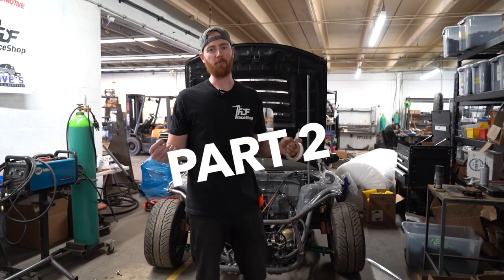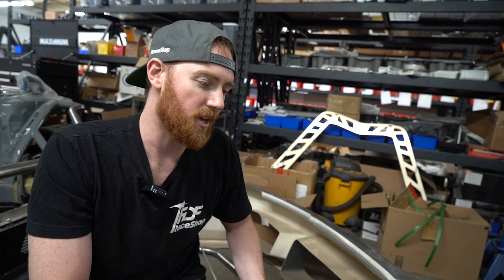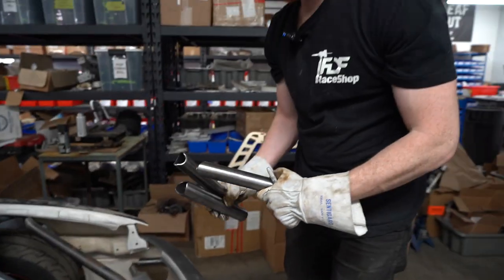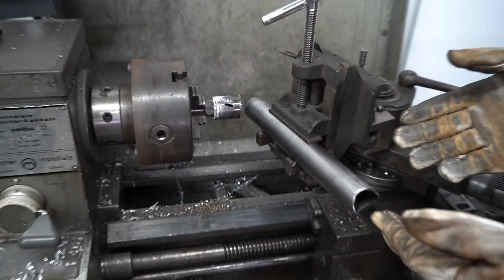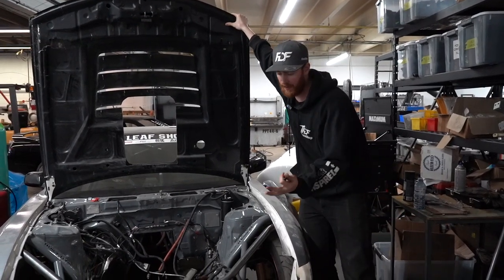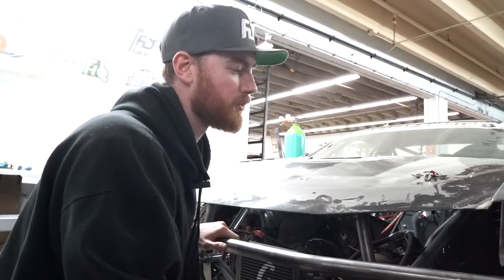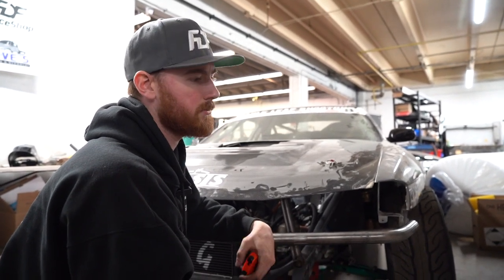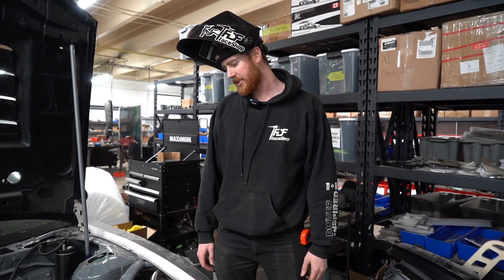Removable Front Bash Bar pt.2| Standoffs and Supports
The removable front bash bar on the pro car is almost done. All we really need to do to finish it up is the headlight mounts and powder coat it. oh, and finish the SECOND bash bar. We still have some stuff to do with this car in order to get it how we want for FD this year. Let us know how you like this series and what you would like to see with the car. Maybe also some hints of what colour the front support should be powder coated!

Socials:
Facebook: FDF- Fallaise Design & Fabrication